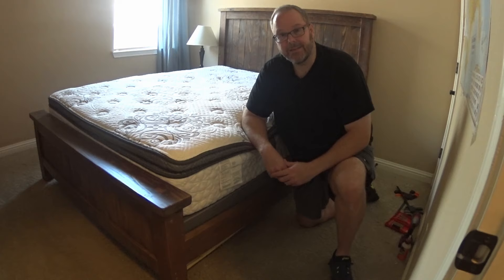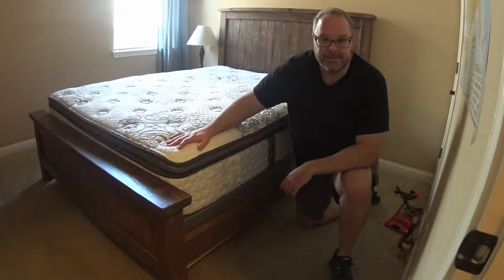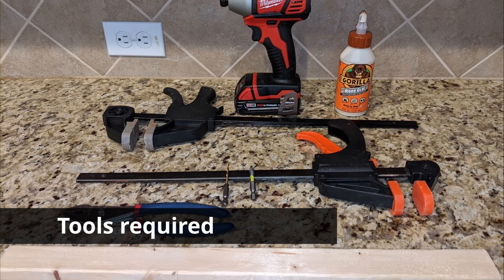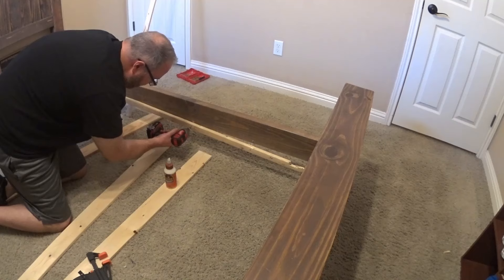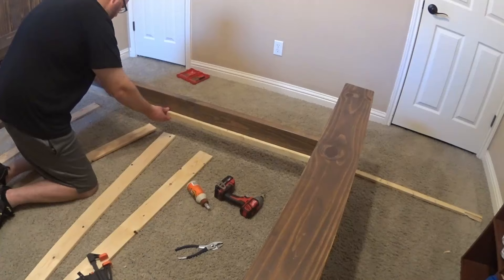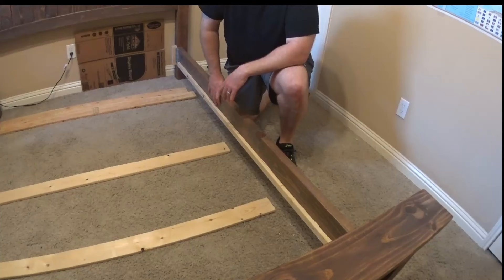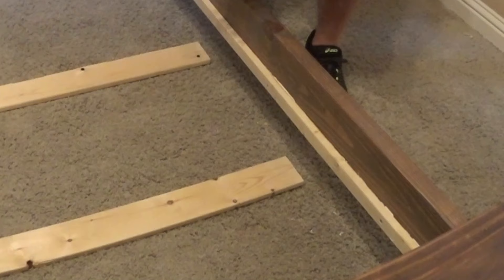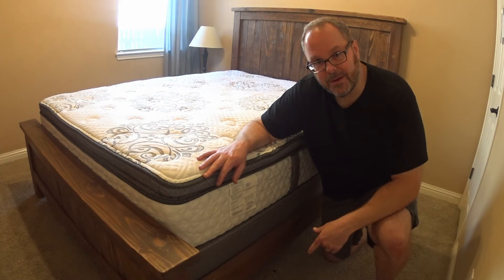Fix a Broken Bed Frame Rail - DIY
The mattress support on our bed rail failed, causing the mattress to sink to the floor when sitting on the corner of the bed. In this video, we show you how to fix the broken bed frame rail for $5 using common household tools.